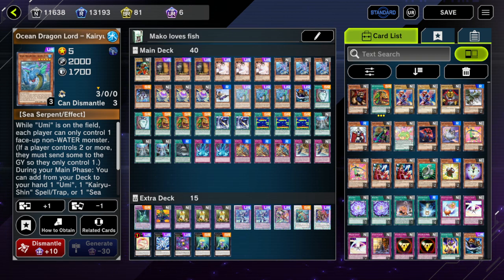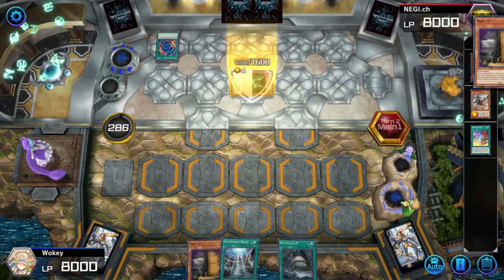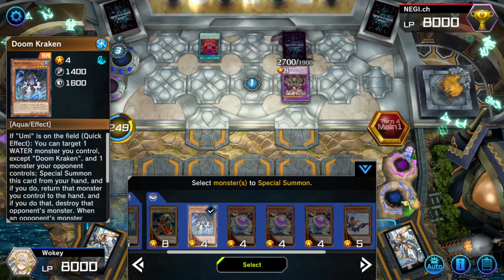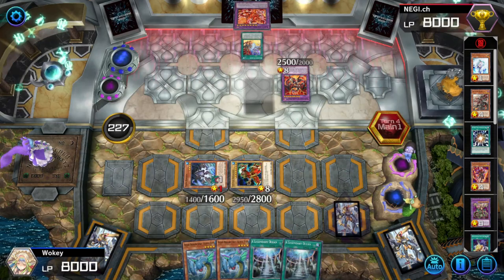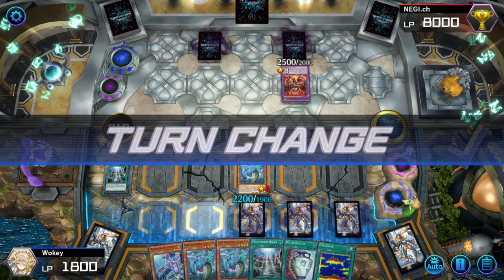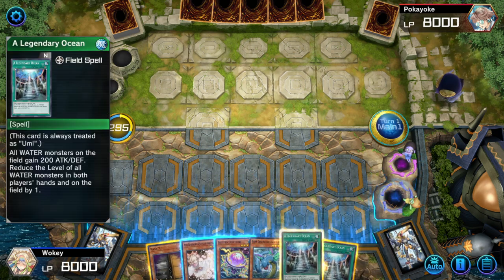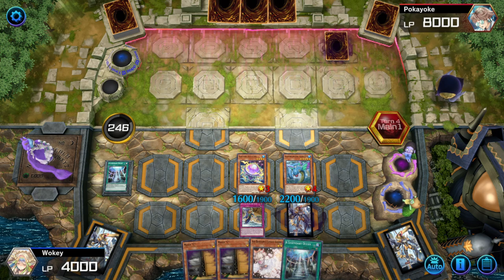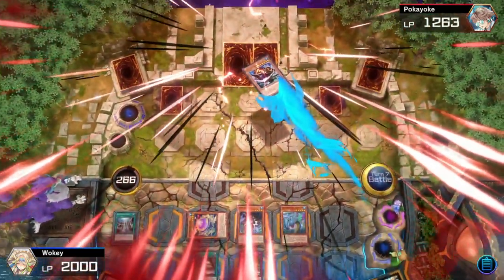No one is ever prepared for Umi Control! Yugioh Master Duel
No one is also prepared to draw all their hand traps going turn 1